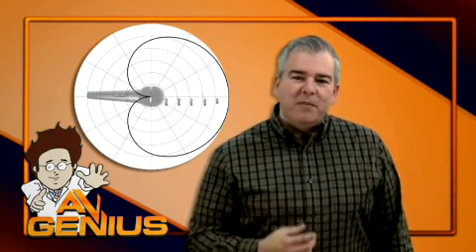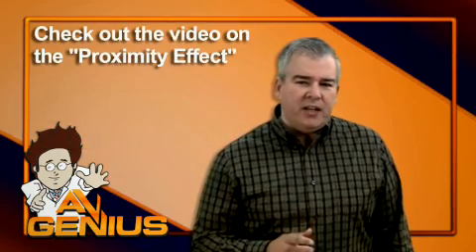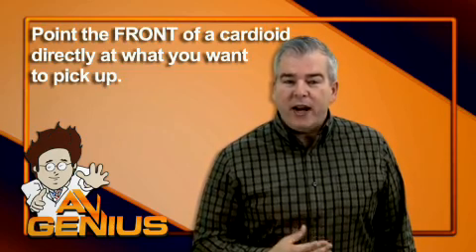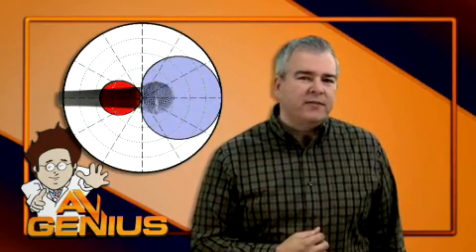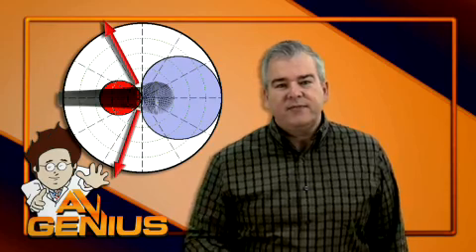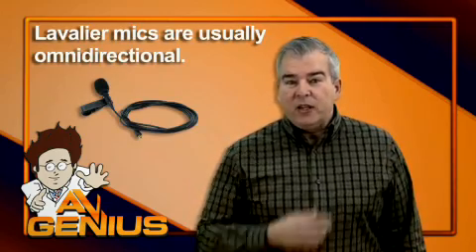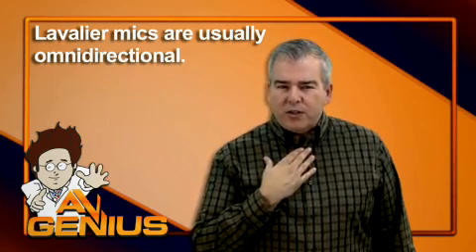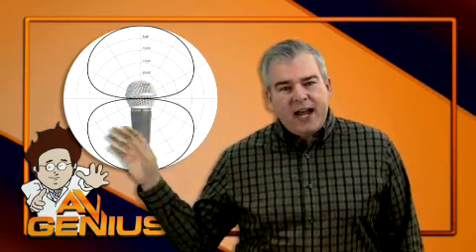AV Genius "How to Mix" series - Mic Patterns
Microphone patterns from the AV Genius "How to Mix" series.

Describing the four basic response patterns that microphones can have: Cardioid, Super-Cardioid, Omnidirectional, and Figure-Eight.